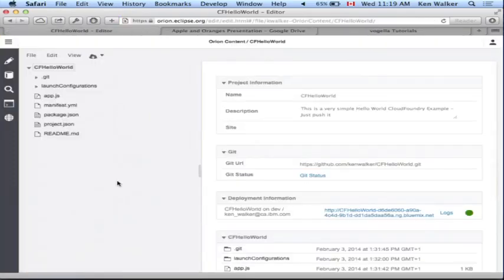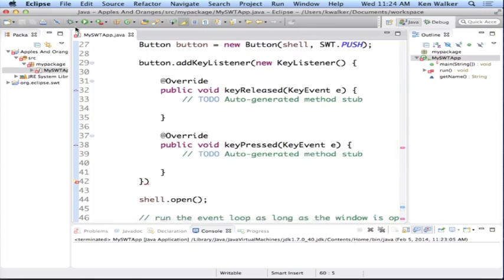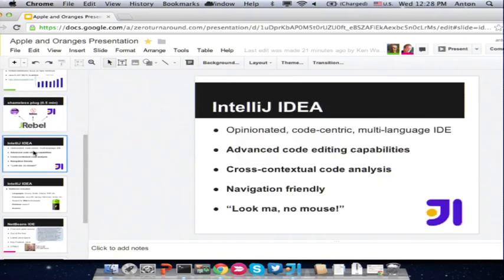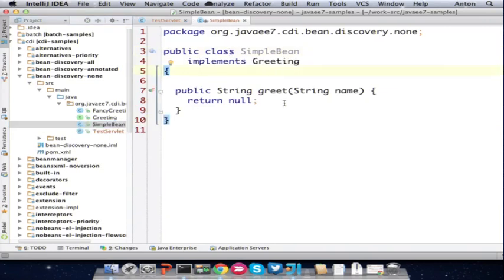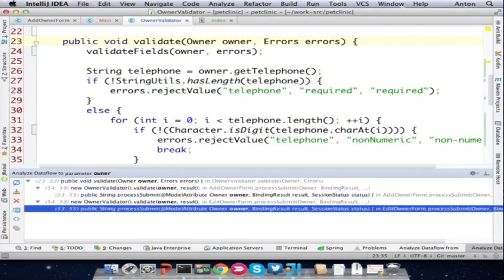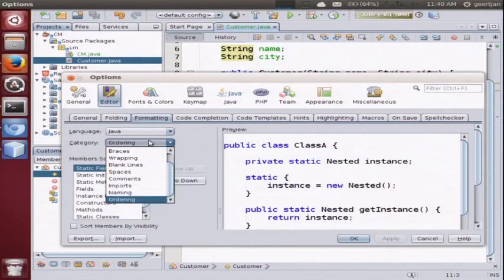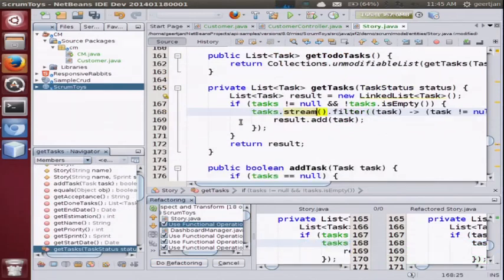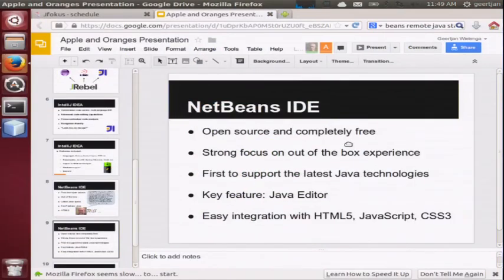Apples and Oranges, Highlights of Eclipse, lntelliJ IDEA and NetBeans IDE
Which IDE do you use for Java development? Eclipse? NetBeans? IntelliJ IDEA? Do you know what its most powerful features are? Generally, developers stick to one IDE and configure it to match their daily programming needs. They don't consider a different IDE, not really being aware of what they're missing. Because comparing apples with oranges doesn't make sense, let's instead look at what the key problems are that each IDE tries to solve. Is a hybrid development environment imaginable, where each IDE is available? This session doesn't do a "shoot-out". It shows you what makes each IDE unique, in turn, and what specific problems it tries to solve. And hopefully you'll attend the session and share your experiences.

Authors:
Anton Arhipov
Anton is a software developer and a product manager at ZeroTurnaround. Most of the time he spends on thinking how to make JRebel and XRebel even more awesome and seeking for problems to solve.

Anton has been speaking at a number of international conferences, including JavaOne, JFokus, GeeCON, JavaZone, JAX, EclipseCon and others. Anton is also involved with organizing GeekOut, the JVM conference in Tallinn, Estonia.

Anton Java enthusiast, vim fan and IntelliJ IDEA addict. Professional interests include programming languages, tooling and middleware.

Geertjan Wielenga
Geertjan Wielenga is a NetBeans product manager working at Oracle, focused on Java development and HTML5 development with NetBeans IDE and the NetBeans Platform. Geertjan is a Java technology enthusiast, primarily interested in Java desktop technologies, in particular, application development on the NetBeans Platform.